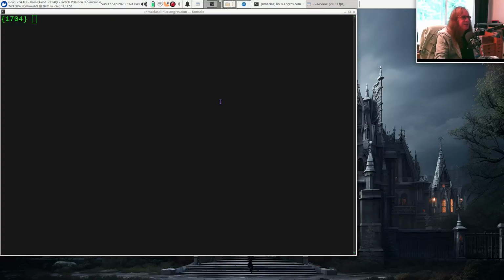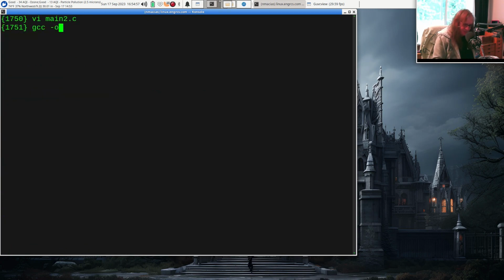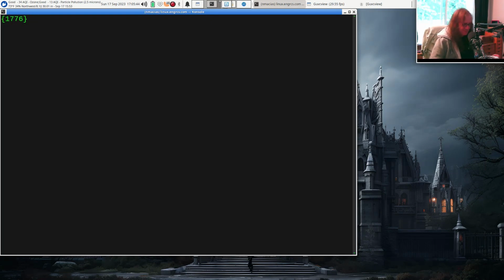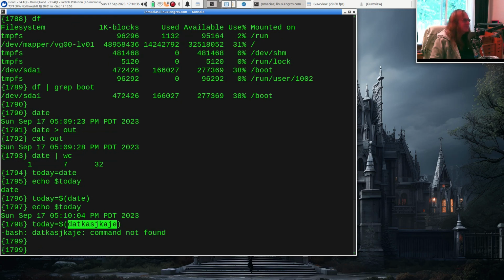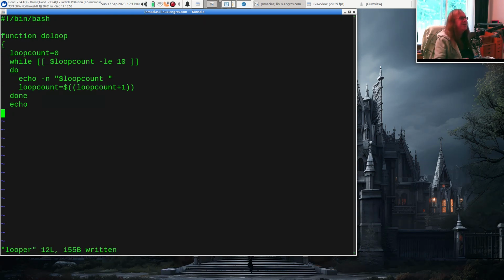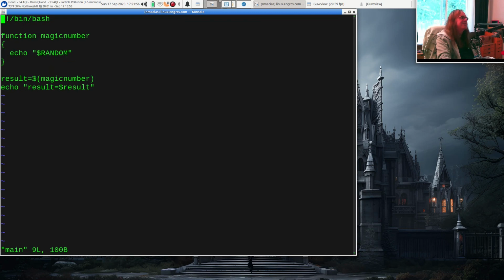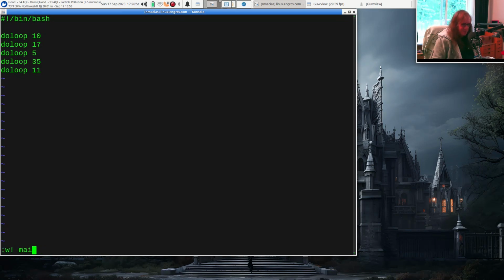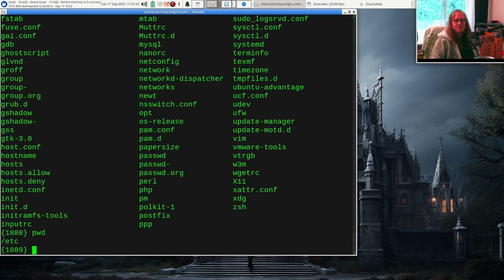Programming Tools - Week 5 Class 1 - Pipes and Such